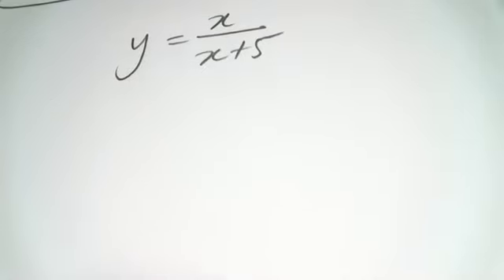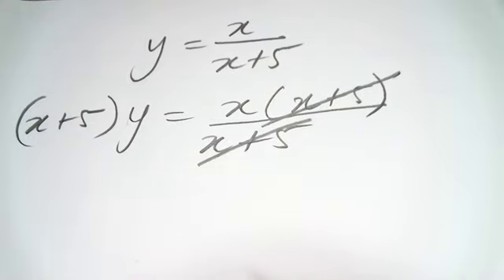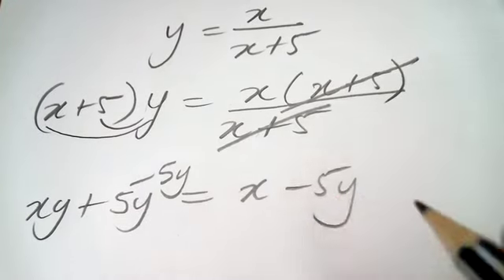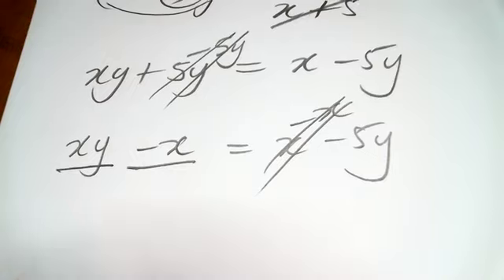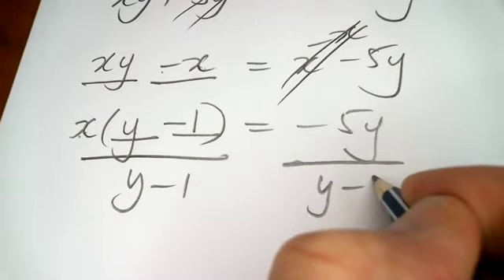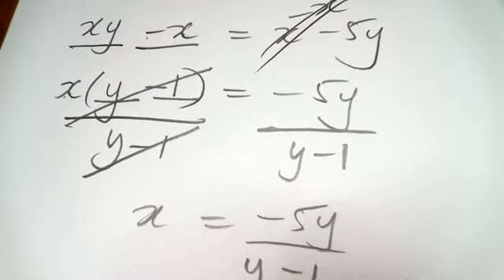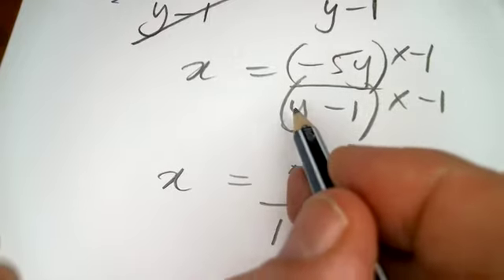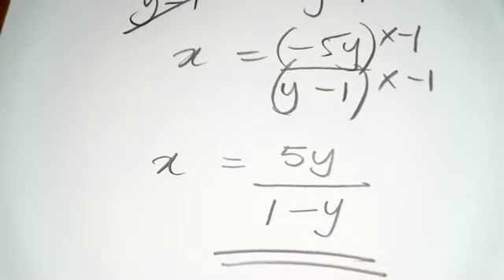Theta Ex 16 03 Q5